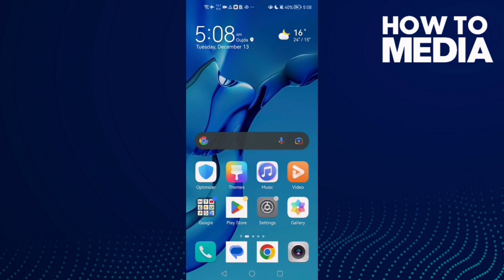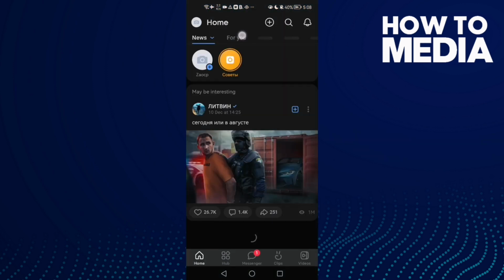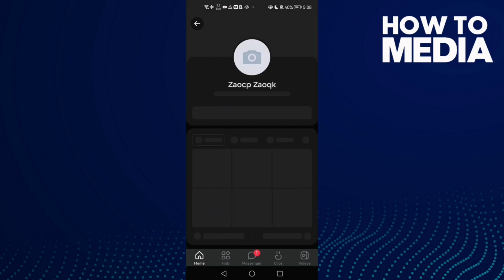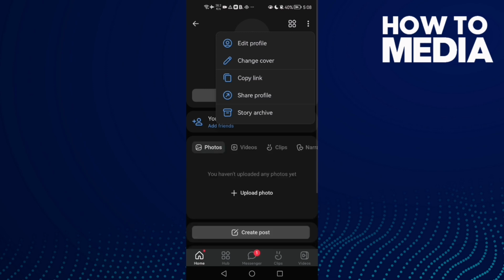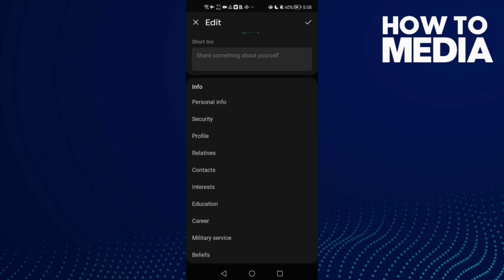How to Manage What's Important in Others on vk app on Android or iphone IOS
in this video we discuss :